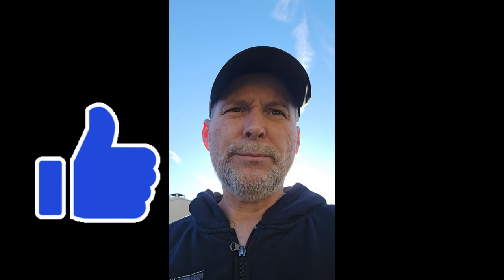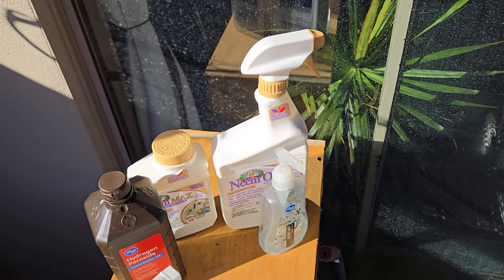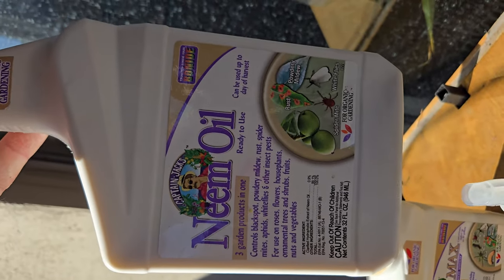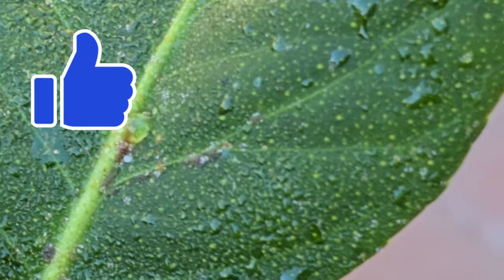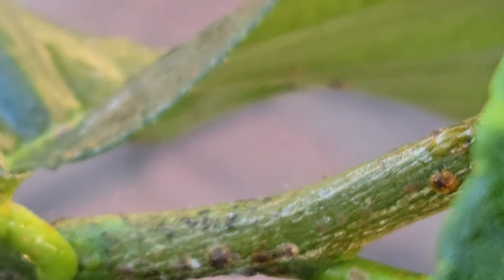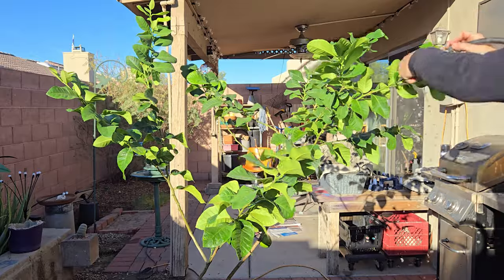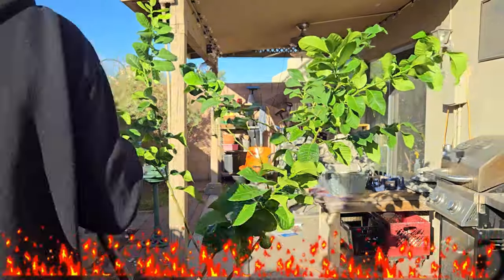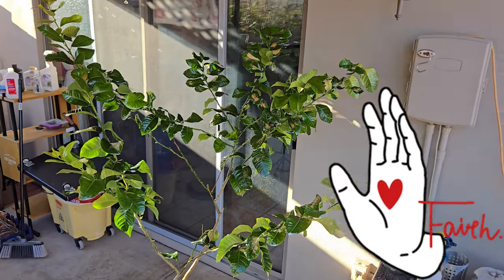How to get rid of Scale insects, Bugs: Citrustree , (Lemon tree.) Let us walk through the process!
How to treat softshell Scale Bugs: I am treating my Lemon tree. Let us walk through the process!